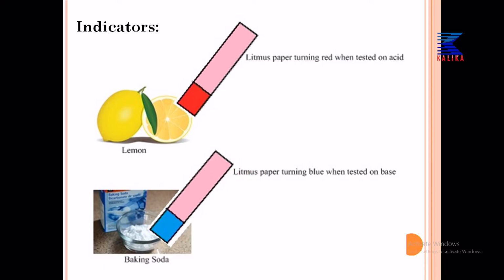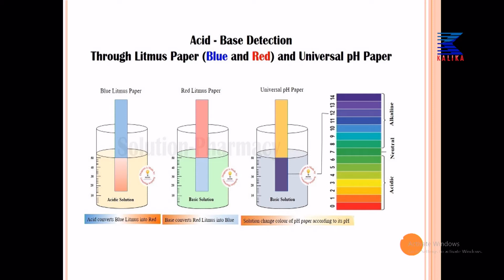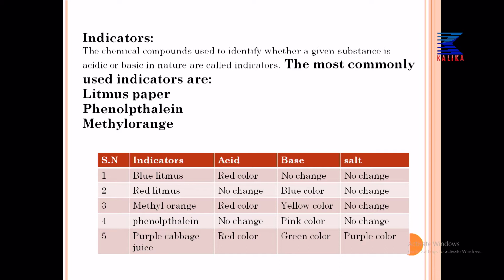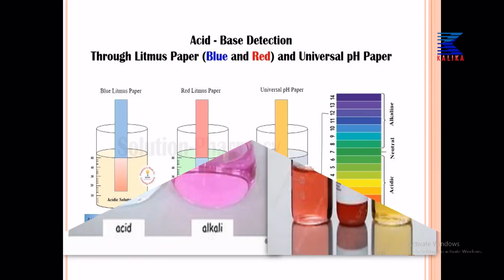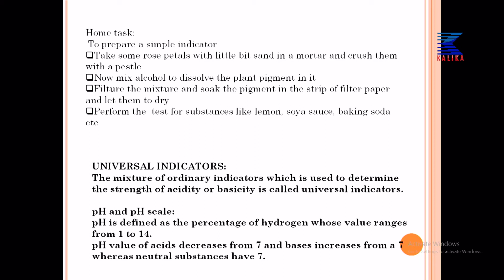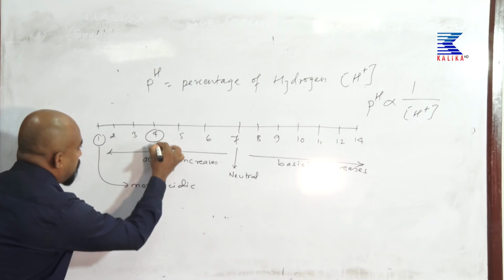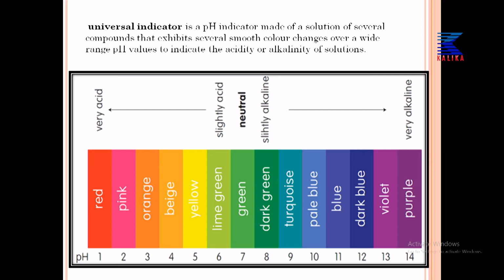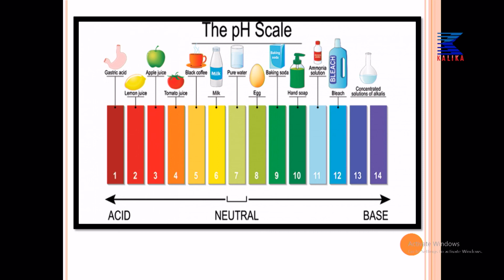Metro PABSON Distance Education Program Class 8 Science with Rajendra khadka sir,6-6